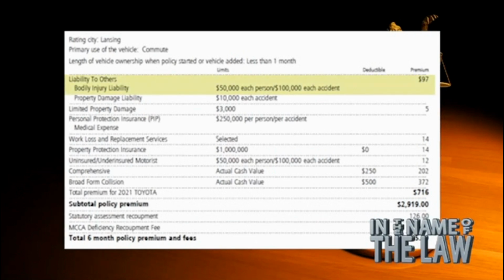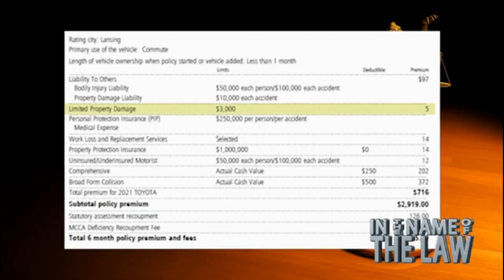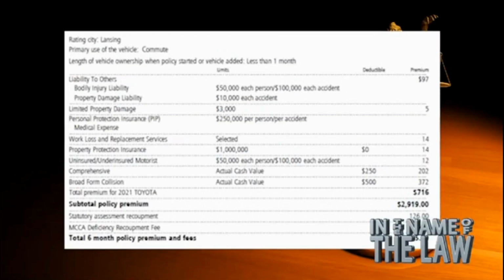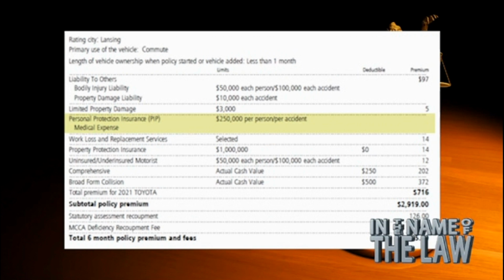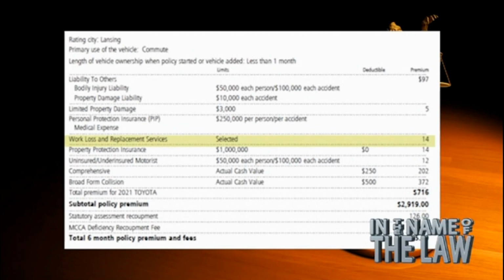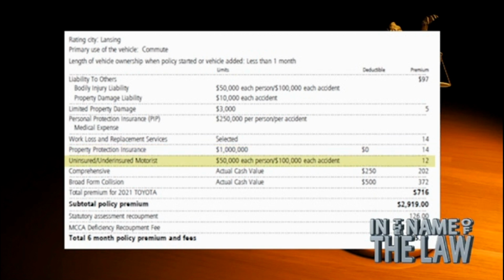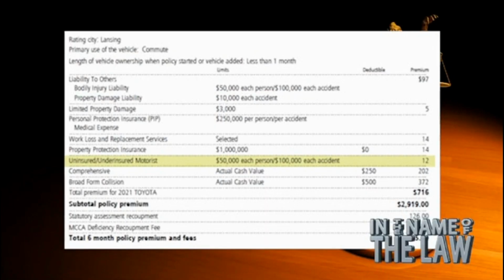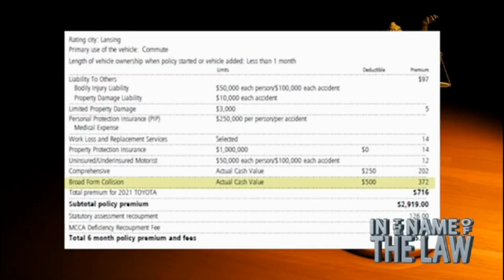Michigan Auto No-Fault Law & Understanding Auto Insurance Policies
As seen on WLAJ "In the Name of the Law"
to learn more.

What is Personal Injury Law?